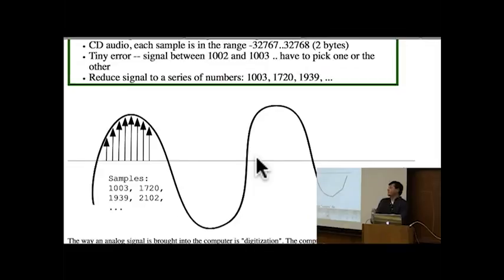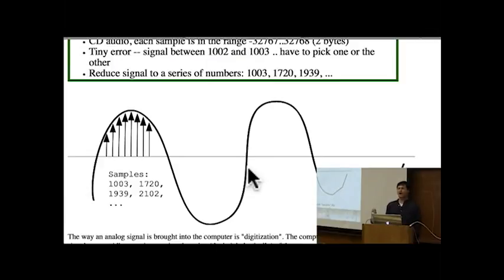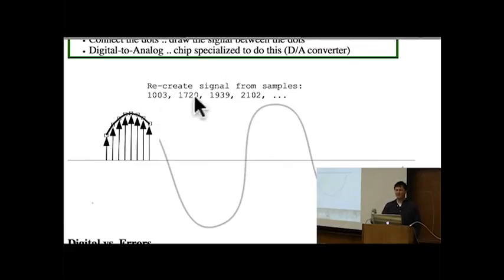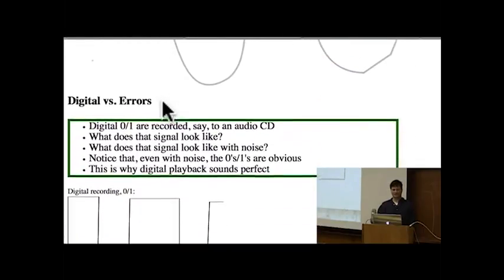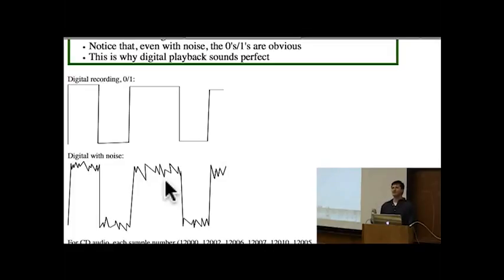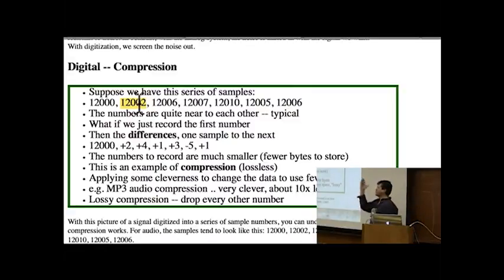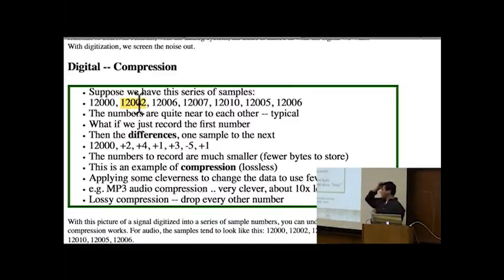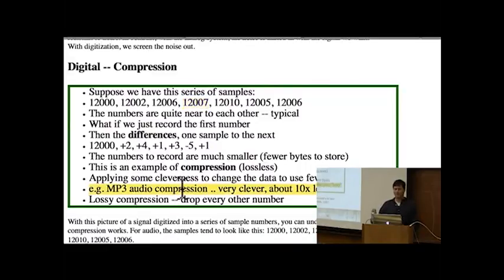6 - 2 - Analog Digital 2 (24 mins)